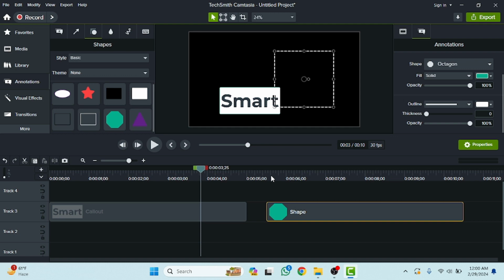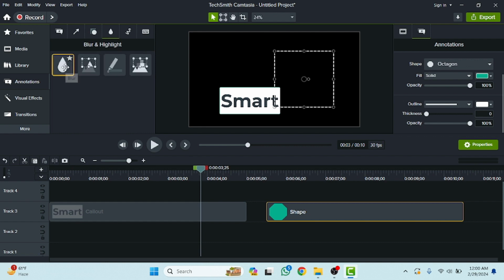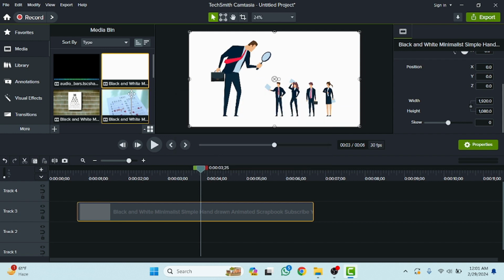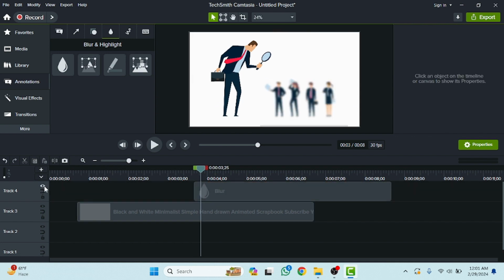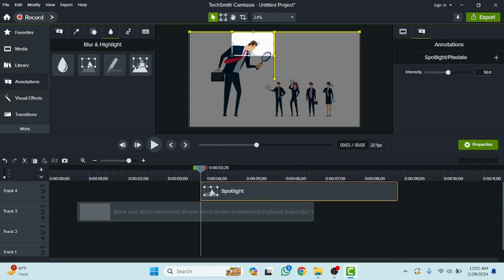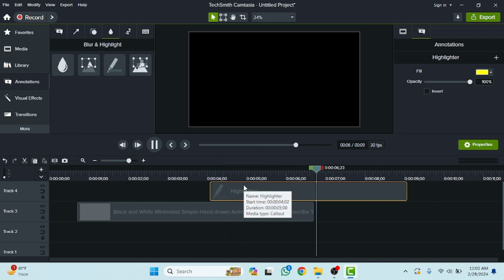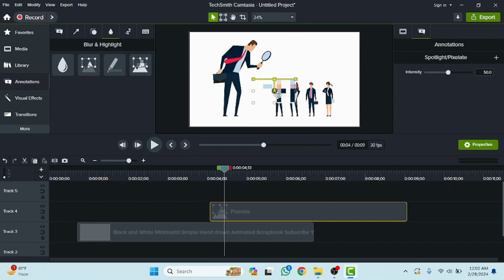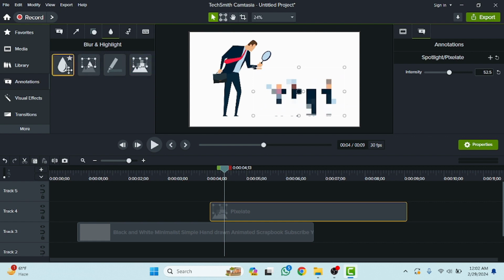How to use Annotions in Camtasia Studio [easy]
Annotations are a powerful tool in Camtasia Studio that allow you to add text, shapes, and other elements to your videos to enhance clarity and engagement. In this easy tutorial, we'll guide you through the process of using annotations in Camtasia Studio #5, the latest version of the software. Whether you're adding captions, highlighting key points, or creating callouts, annotations can help take your videos to the next level. Watch now to learn how to use annotations in Camtasia Studio #5 and make your videos more impactful!